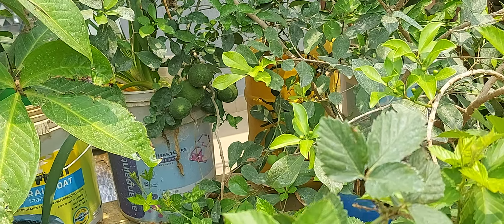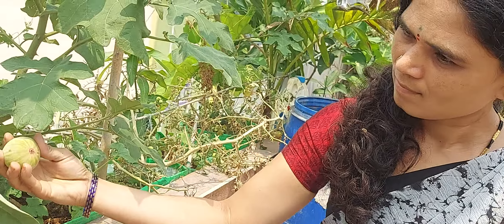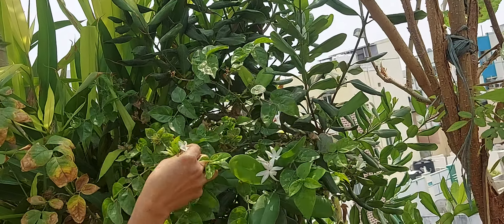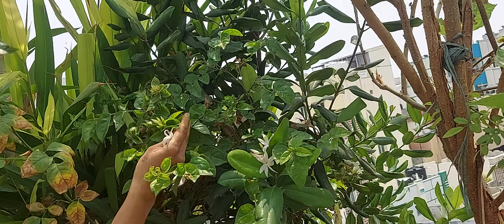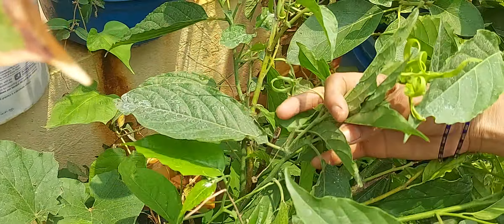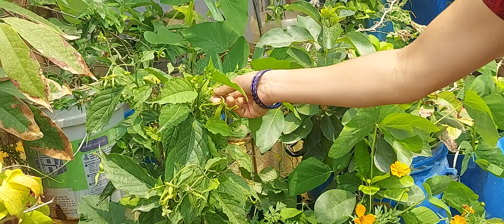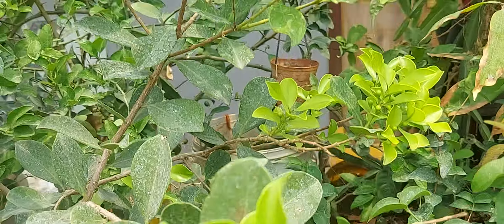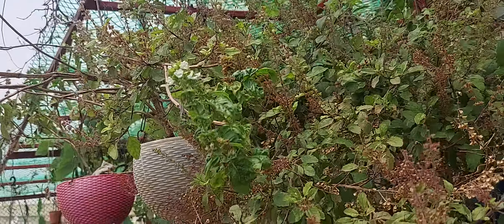pujaku pulu from our garden